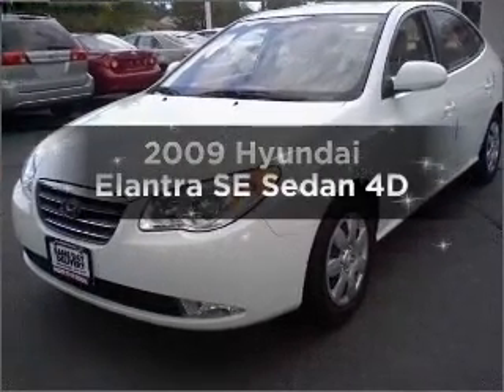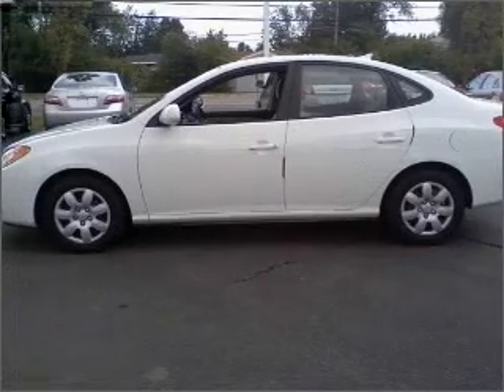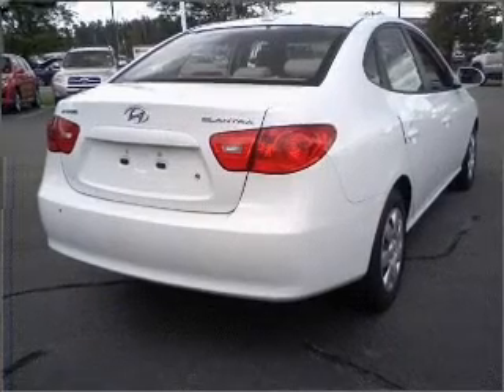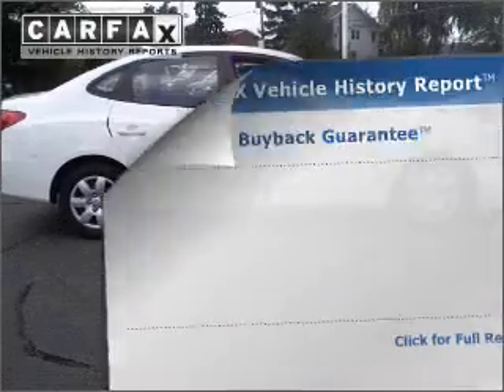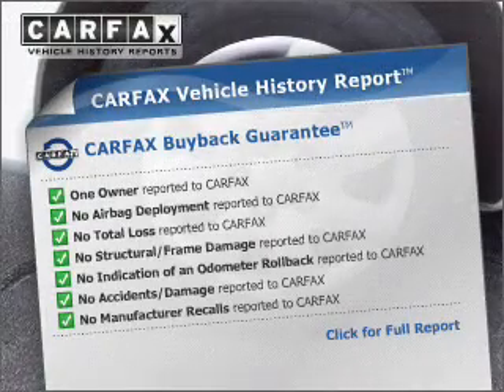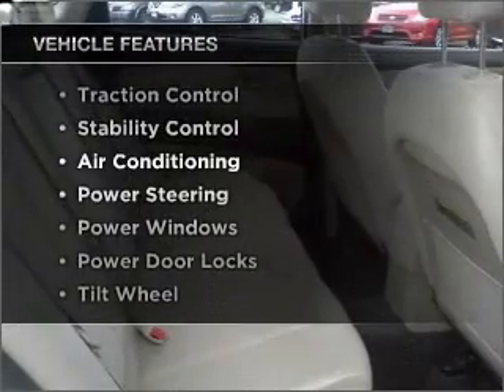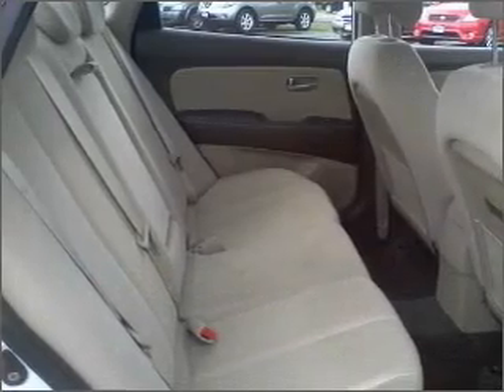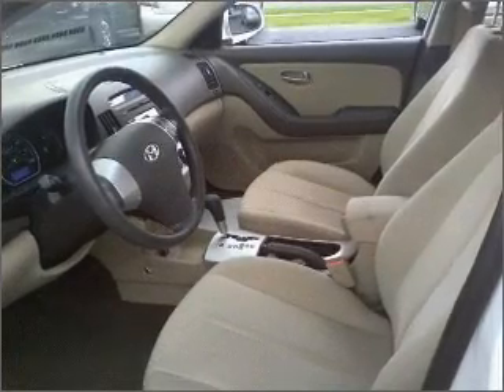2009 Hyundai Elantra - Amherst NY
Year: 2009
Make: Hyundai
Model: Elantra
Trim: SE Sedan 4D
Engine: 4 cylinder 2.0 liter
Transmission:
Color: White
Mileage: 30489
Address:
1135 Millersport Hwy